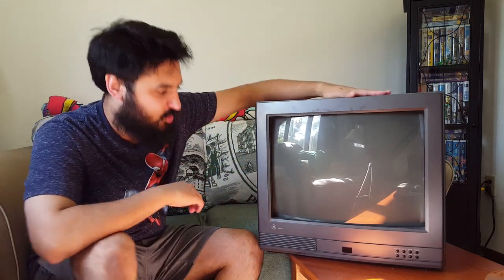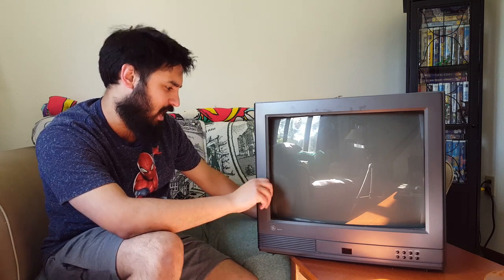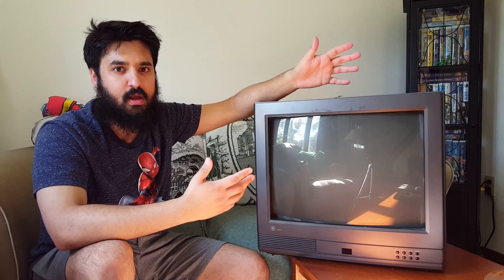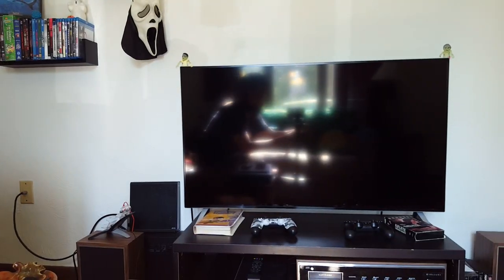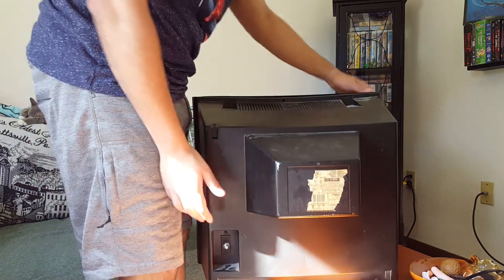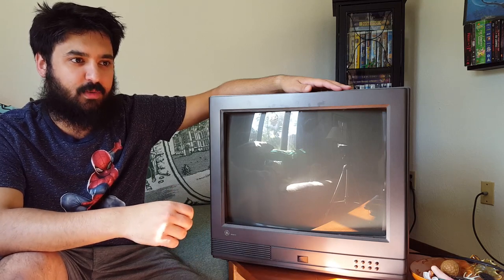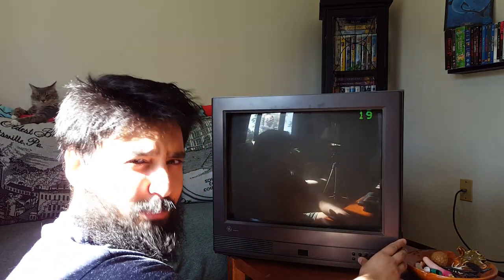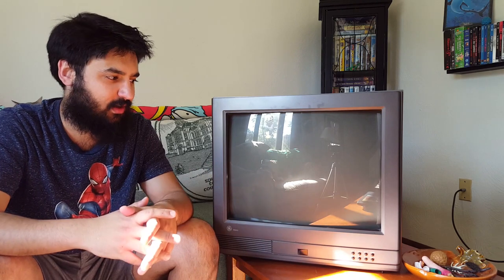Cathode Ray Tube (CRT) Television Tech Talk | Jazzy Jeff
Just me as usual chatting about my GE CRT Television that I will be getting rid of. What a great piece of technology and technology history! Crazy that these are no longer the main type of television anymore. This model/type of television has been around for decades. So I just chat about a few of my memories of this and other similar televisions.

As I stated in the video I would include links to my other two similar memory videos.